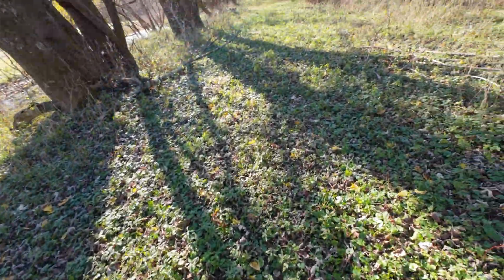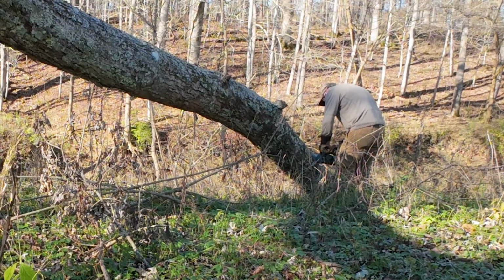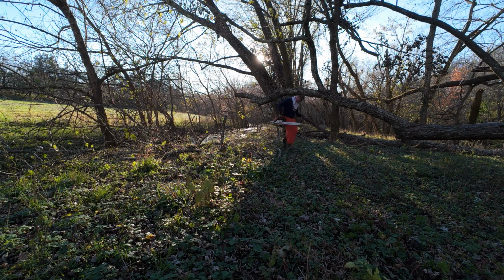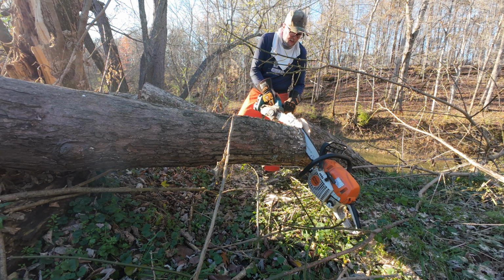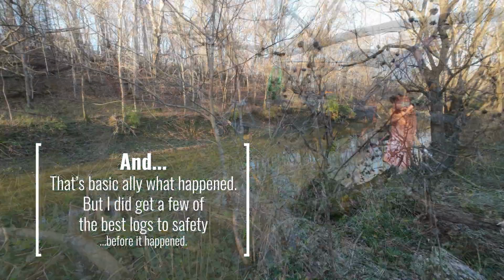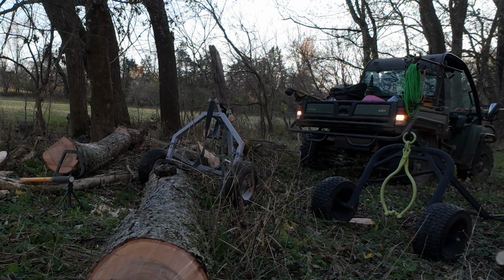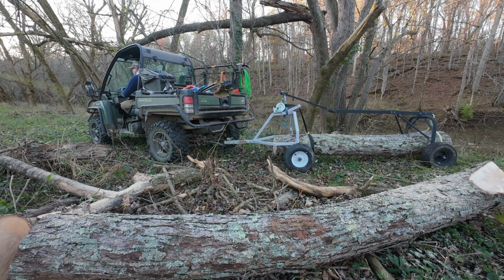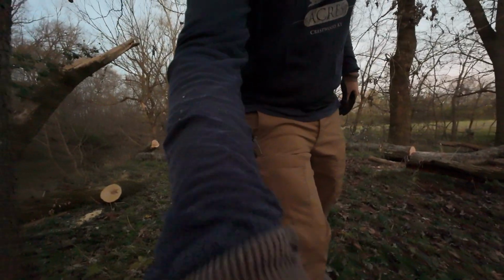Blocked Trail! Chainsaw & Log Arch Clear the Chaos (Part 2)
Getting the property ready for a Turkey Trail Walk with Family and Friends!  I've got to cut some tree trunks to clear the trail, and hopefully haul some logs out of the woods.  Cruizing through with the John Deere 825m Gator, and using my logging arch and some log dolly with tongs, maintenance is just a part of owning a large property!  You need to have the time to take care of it, or Mother Nature will take over!  Here we GO!!

Let me know if there's something you'd like to see more of, and definitely let me know if you know how to do something easier, or if I can do something better!
🟢 ATV Log Skidding Arch
🟢 Timber Tuff Steel Log Carrier Dolly with Skidding Arch
🟢 Bell for Outside/Inside, Cast Iron
🟢 Makita XCU04PT LXT Lithium-Ion Brushless Cordless 16" Chain Saw Kit (2x 5.0Ah Kit)

⚙️➠ My Gear:
🔵 📸 DJI Osmo Action 4 Camera
🔵 🎤 Rode Wireless GO II Microphone
🔵 🐤 Camera Ball Head Tripod Mount - R077 Hummingbird Quick Release Cold Shoe Mount

🚜 Hi there!  This is Old Iron Acres!  ——  We hope this is helpful to you.  We're hoping to put up videos of DIY projects, renovations, repairs, property improvement videos, chainsaws, UTV's, tractors, z-turn mowers, tools and more (with some entertainment thrown in here and there)!  -- Let me know if there's something you'd like to see more of, and definitely let me know if YOU know how to do something easier, or if I can do something better!
0:00 This is a Mess!
2:34 A Limb Under Torsion
3:37 Should I Get the PIG
6:11 Pinch #1
6:56 Chainsaw Recovery
8:07 I Did It Again!
9:32 Bringing In New Equipment
14:27 How I Roll
16:20 Repairing The Memory Bell
17:41 A Few Left To Gather

Harvesting Logs, and Clearing Trails...  (Part 2)
Chainsaw Work - Harvesting Crazy Logs and Clearing the Trail...  (Part 2)
Chainsaw & Log Arch – The Ultimate Trail Cleanup Duo! (Part 2)